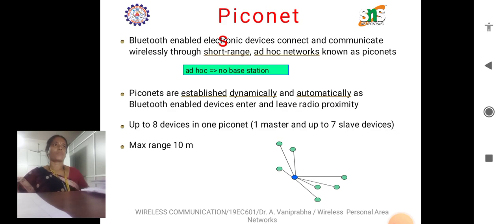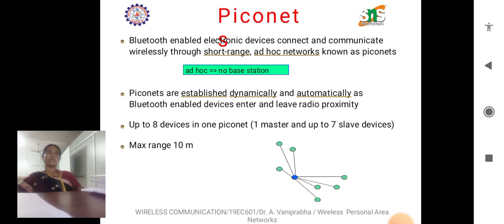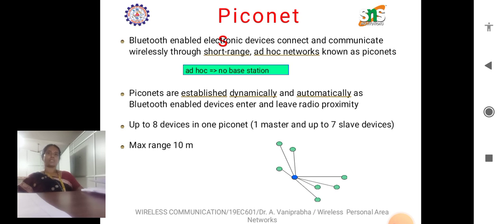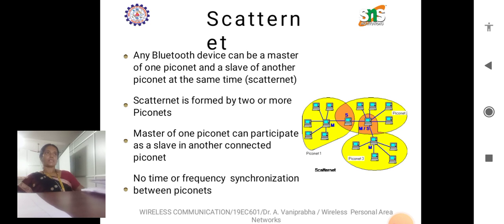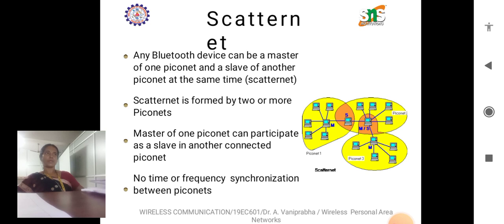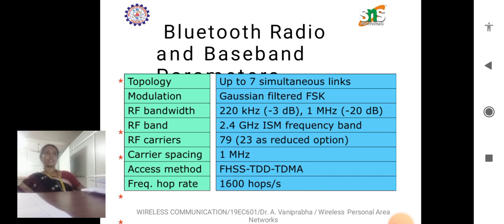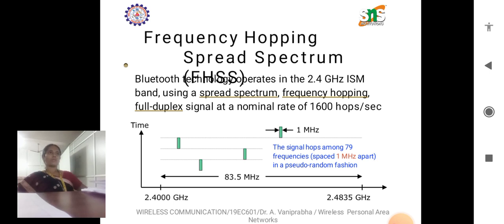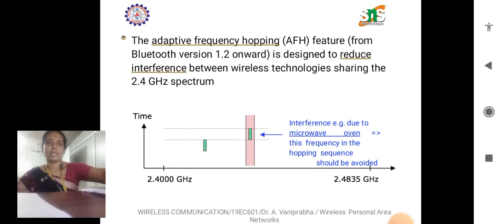Dr.A.Vaniprabha | Piconet | SNS Institutions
Take a look at my view on my video lecture series